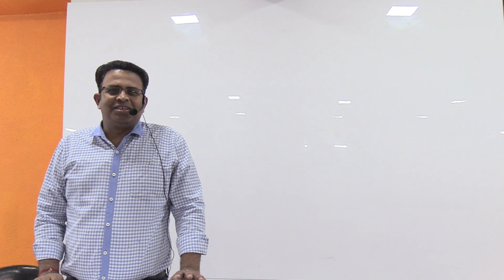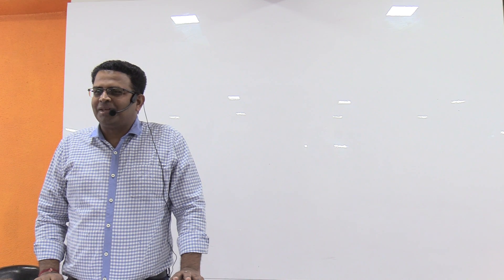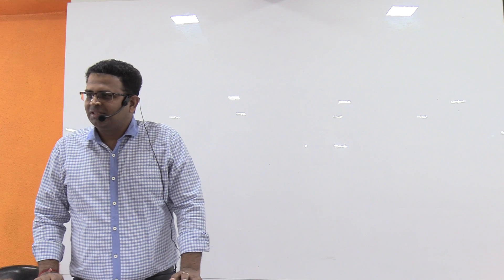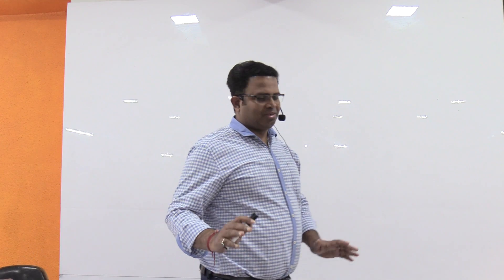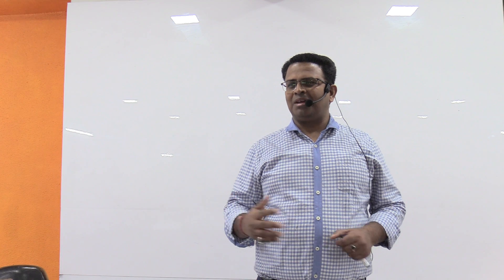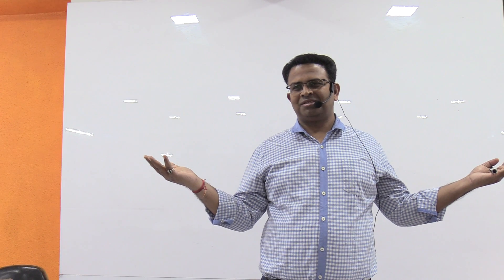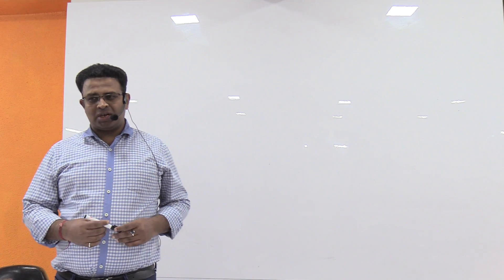Disaster and Disaster Management Lec 29